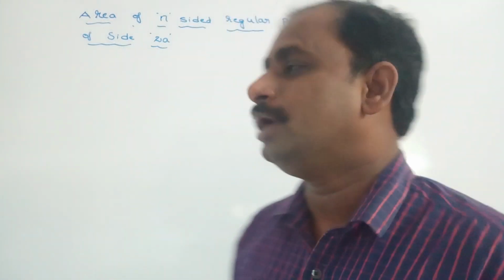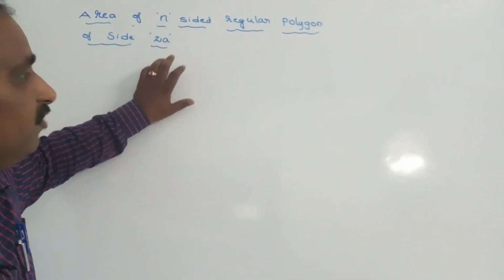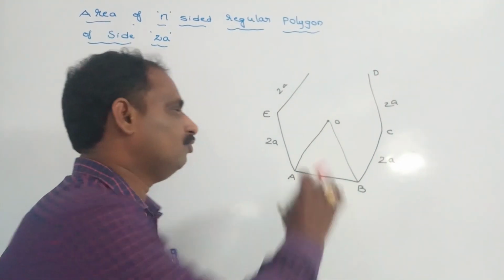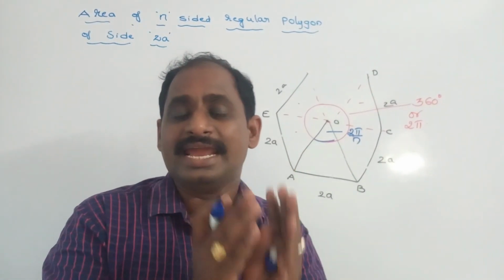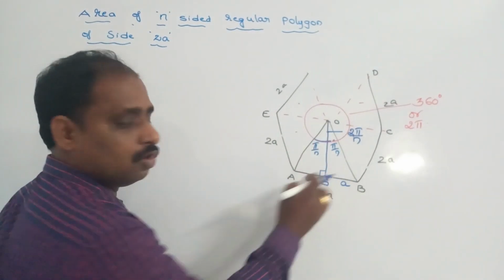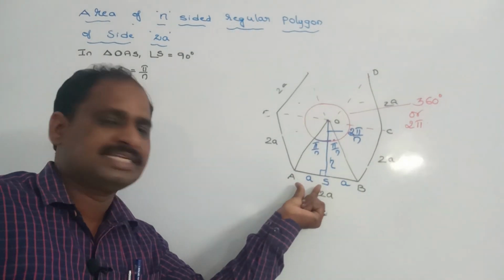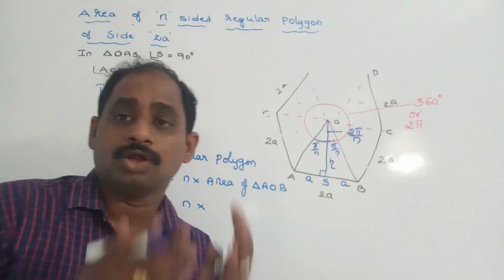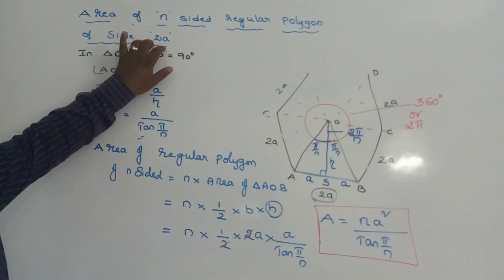How to find area of 'n' sided regular polygon with side 2a.